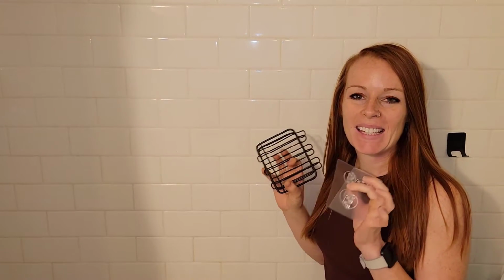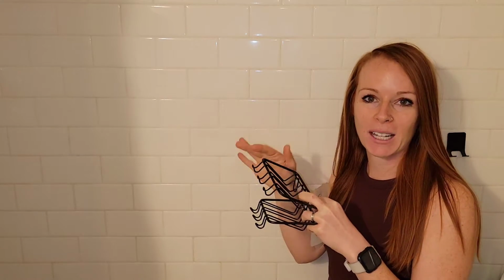Review of Bigratel Soap Dish for Shower Adhesive Soap Holder with Hooks, Easy Cleaning Quick Dry